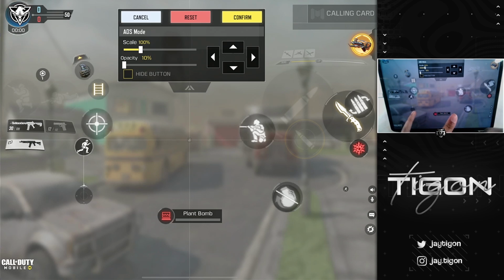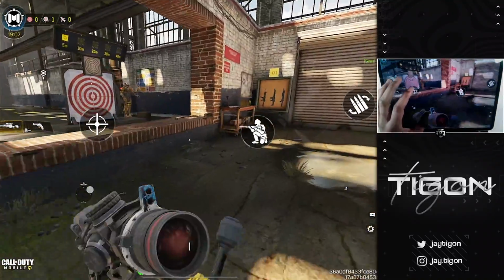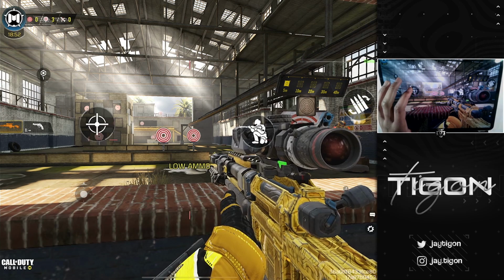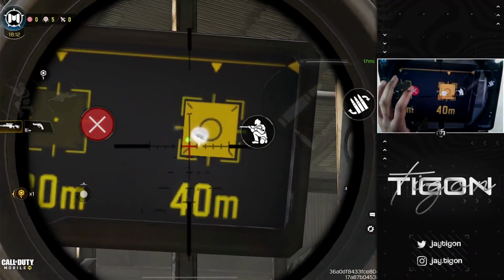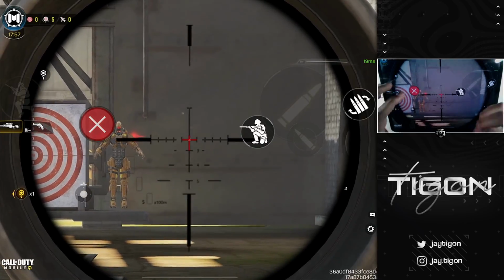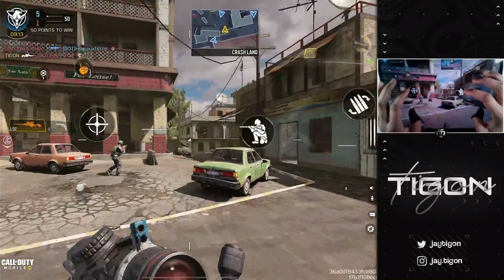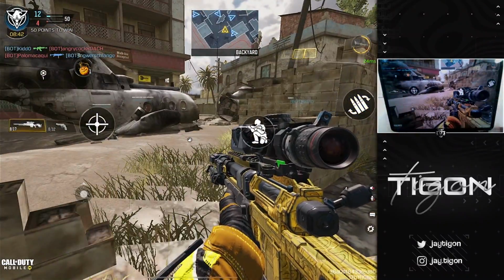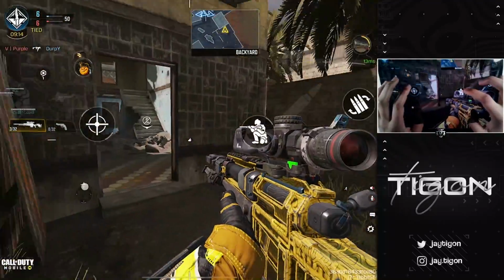SECRET advanced METHOD that Pro SNIPERS dont talk about in Call of Duty Mobile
๖ۣۜ๖ۣۜ๖ۣۜ๖ۣۜ๖ۣۜ๖ۣۜ๖ۣۜ๖ۣۜ๖ۣۜ๖ۣۜ๖ۣۜ๖ۣۜ๖ۣۜ๖ۣۜ๖ۣۜ๖ۣۜ๖ۣۜ๖ۣۜ๖ۣۜ๖ۣۜ๖ۣۜ๖ۣۜ๖ۣۜ๖ۣۜ๖ۣۜ๖ۣۜ๖ۣۜ๖ۣۜ
im one of the best phone players in cod mobile always pushing to the limits what I can do on a phone and sharing that journey with u, I hope you'll come along with me
๖ۣۜ๖ۣۜ๖ۣۜ๖ۣۜ๖ۣۜ๖ۣۜ๖ۣۜ๖ۣۜ๖ۣۜ๖ۣۜ๖ۣۜ๖ۣۜ๖ۣۜ๖ۣۜ๖ۣۜ๖ۣۜ๖ۣۜ๖ۣۜ๖ۣۜ๖ۣۜ๖ۣۜ๖ۣۜ๖ۣۜ๖ۣۜ๖ۣۜ๖ۣۜ๖ۣۜ๖ۣۜ
𝕮𝖑𝖆𝖓
Setsunai
๖ۣۜ๖ۣۜ๖ۣۜ๖ۣۜ๖ۣۜ๖ۣۜ๖ۣۜ๖ۣۜ๖ۣۜ๖ۣۜ๖ۣۜ๖ۣۜ๖ۣۜ๖ۣۜ๖ۣۜ๖ۣۜ๖ۣۜ๖ۣۜ๖ۣۜ๖ۣۜ๖ۣۜ๖ۣۜ๖ۣۜ๖ۣۜ๖ۣۜ๖ۣۜ๖ۣۜ๖ۣۜ
𝓢𝓸𝓬𝓲𝓪𝓵
๖ۣۜ๖ۣۜ๖ۣۜ๖ۣۜ๖ۣۜ๖ۣۜ๖ۣۜ๖ۣۜ๖ۣۜ๖ۣۜ๖ۣۜ๖ۣۜ๖ۣۜ๖ۣۜ๖ۣۜ๖ۣۜ๖ۣۜ๖ۣۜ๖ۣۜ๖ۣۜ๖ۣۜ๖ۣۜ๖ۣۜ๖ۣۜ๖ۣۜ๖ۣۜ๖ۣۜ๖ۣۜ

𝓢𝓮𝓽𝓽𝓲𝓷𝓰𝓼

 CAMERA SENSITIVITY
๖ۣۜ๖ۣۜ๖ۣۜ๖ۣۜ๖ۣۜ๖ۣۜ๖ۣۜ๖ۣۜ๖ۣۜ๖ۣۜ๖ۣۜ๖ۣۜ๖ۣۜ๖ۣۜ๖ۣۜ๖ۣۜ๖ۣۜ๖ۣۜ๖ۣۜ๖ۣۜ๖ۣۜ๖ۣۜ๖ۣۜ๖ۣۜ๖ۣۜ๖ۣۜ๖ۣۜ๖ۣۜ
     •  STANDARD                124
     •  ADS                             151
     •  TACTICAL                  120
     •  SNIPER SCOPE         151
     •  3X SCOPE                  148
     •  4X SCOPE                  146
     •  6X SCOPE                  150
     •  8X SCOPE                  151

FIRING SENSITIVITY
๖ۣۜ๖ۣۜ๖ۣۜ๖ۣۜ๖ۣۜ๖ۣۜ๖ۣۜ๖ۣۜ๖ۣۜ๖ۣۜ๖ۣۜ๖ۣۜ๖ۣۜ๖ۣۜ๖ۣۜ๖ۣۜ๖ۣۜ๖ۣۜ๖ۣۜ๖ۣۜ๖ۣۜ๖ۣۜ๖ۣۜ๖ۣۜ๖ۣۜ๖ۣۜ๖ۣۜ๖ۣۜ
     •  STANDARD                123
     •  ADS                             151
     •  TACTICAL                  120
     •  SNIPER SCOPE         060
     •  3X SCOPE                  123
     •  4X SCOPE                  123
     •  6X SCOPE                  040
     •  8X SCOPE                  040

GYROSCOPE SENSITIVITY
๖ۣۜ๖ۣۜ๖ۣۜ๖ۣۜ๖ۣۜ๖ۣۜ๖ۣۜ๖ۣۜ๖ۣۜ๖ۣۜ๖ۣۜ๖ۣۜ๖ۣۜ๖ۣۜ๖ۣۜ๖ۣۜ๖ۣۜ๖ۣۜ๖ۣۜ๖ۣۜ๖ۣۜ๖ۣۜ๖ۣۜ๖ۣۜ๖ۣۜ๖ۣۜ๖ۣۜ๖ۣۜ
GYROSCOPE SENSITIVITY
     •  STANDARD                121
     •  ADS                             060
     •  TACTICAL                  020
     •  SNIPER SCOPE         020
     •  3X SCOPE
     •  4X SCOPE
     •  6X SCOPE
     •  8X SCOPE
๖ۣۜ๖ۣۜ๖ۣۜ๖ۣۜ๖ۣۜ๖ۣۜ๖ۣۜ๖ۣۜ๖ۣۜ๖ۣۜ๖ۣۜ๖ۣۜ๖ۣۜ๖ۣۜ๖ۣۜ๖ۣۜ๖ۣۜ๖ۣۜ๖ۣۜ๖ۣۜ๖ۣۜ๖ۣۜ๖ۣۜ๖ۣۜ๖ۣۜ๖ۣۜ๖ۣۜ๖ۣۜ
Device: Phone | ONEPLUS 7 PRO
๖ۣۜ๖ۣۜ๖ۣۜ๖ۣۜ๖ۣۜ๖ۣۜ๖ۣۜ๖ۣۜ๖ۣۜ๖ۣۜ๖ۣۜ๖ۣۜ๖ۣۜ๖ۣۜ๖ۣۜ๖ۣۜ๖ۣۜ๖ۣۜ๖ۣۜ๖ۣۜ๖ۣۜ๖ۣۜ๖ۣۜ๖ۣۜ๖ۣۜ๖ۣۜ๖ۣۜ๖ۣۜ
๖ۣۜ๖ۣۜ๖ۣۜ๖ۣۜ๖ۣۜ๖ۣۜ๖ۣۜ๖ۣۜ๖ۣۜ๖ۣۜ๖ۣۜ๖ۣۜ๖ۣۜ๖ۣۜ๖ۣۜ๖ۣۜ๖ۣۜ๖ۣۜ๖ۣۜ๖ۣۜ๖ۣۜ๖ۣۜ๖ۣۜ๖ۣۜ๖ۣۜ๖ۣۜ๖ۣۜ๖ۣۜ